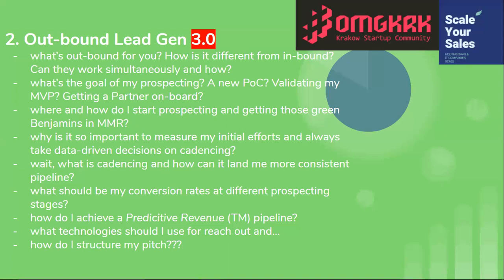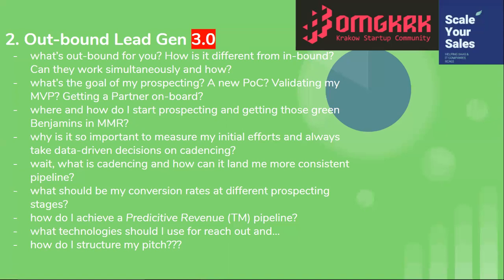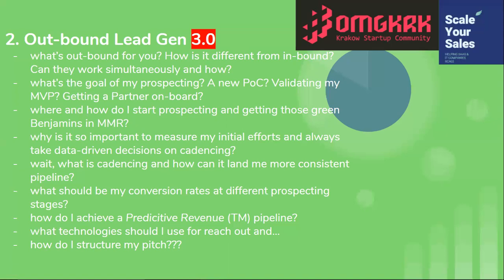Ideal Customer Profile, Lead Generation & Effective Pitching By Hubert Kucharski Scale Your Sales